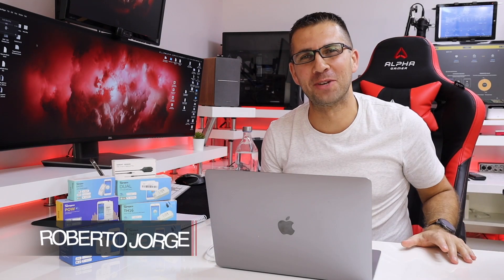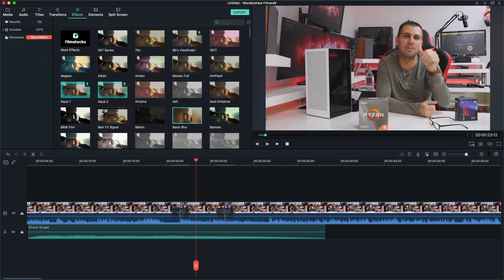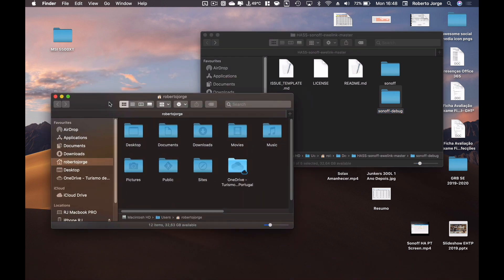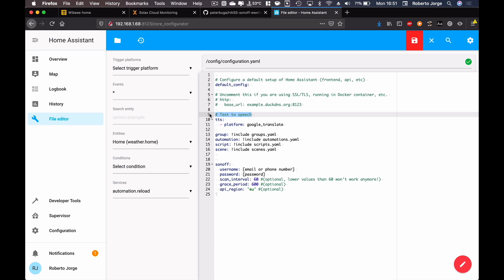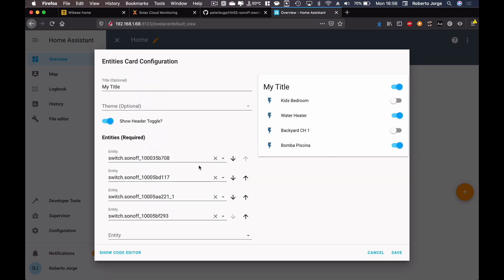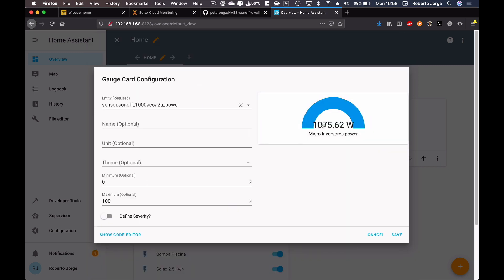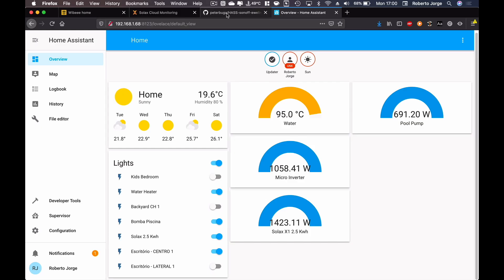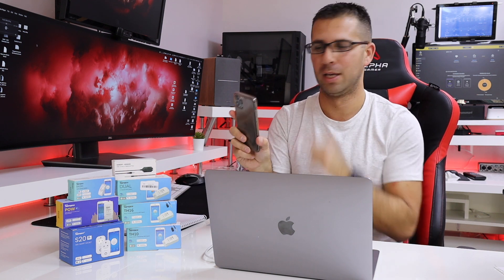HOW TO Use SonOff on Home Assistant with Original Firmware 👍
✅ SUGGESTED VIDEOS  ✅

✅ RECORDING GEAR: ✅